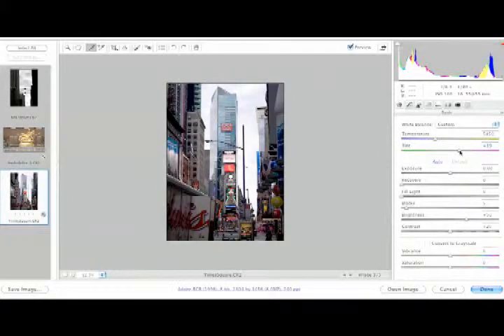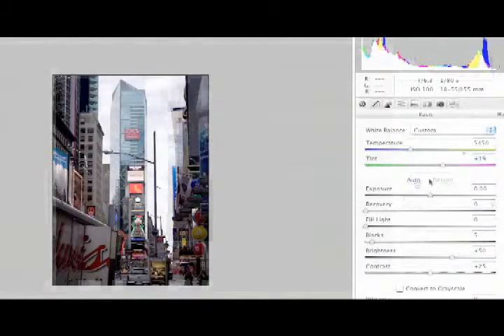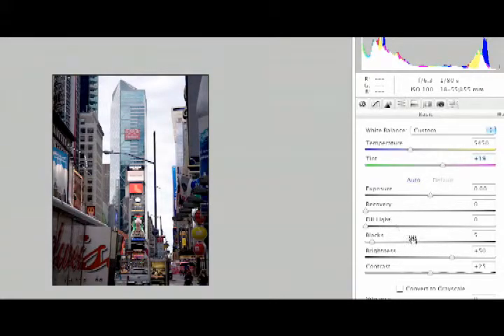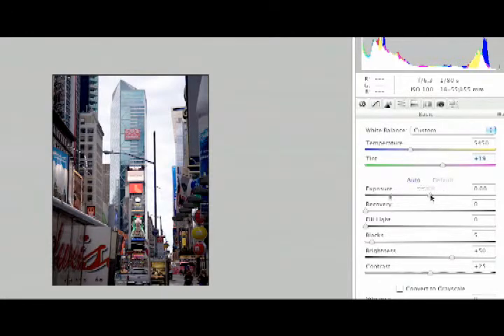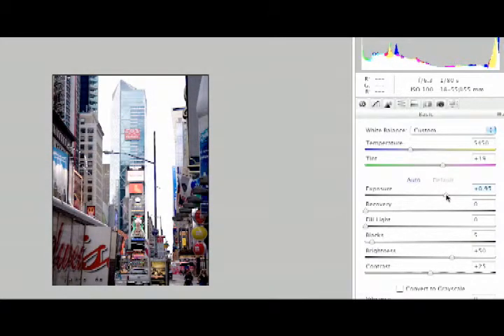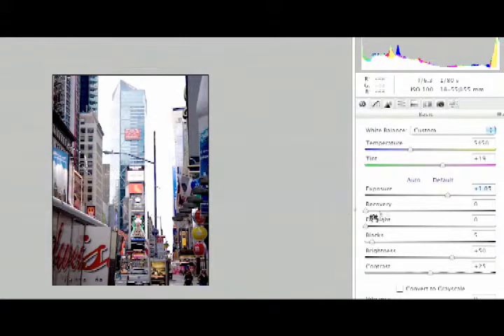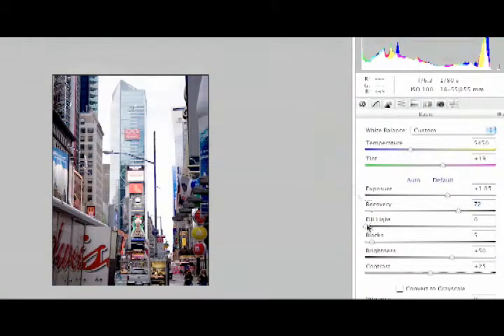The Advanced Photoshop CS3 Video Training DVD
Take your skills to new heights with the Photoshop CS3 Advanced video series. With Adobe Certified Photoshop Expert Justin Seeley as your host, you'll learn how to manage and organize your images using Adobe Bridge CS3, process your photos using Camera Raw 4, create stunning compositions using Photoshop's Smart Objects and all-new non-destructive Smart Filters, edit images in perspective via the improved Vanishing Point Filter, and discover dozens of tips, tricks and time-saving workarounds to help you improve your creative workflow.